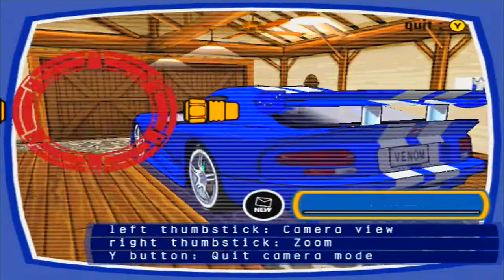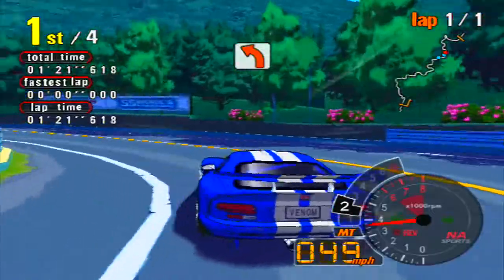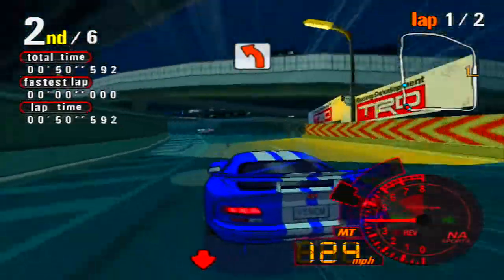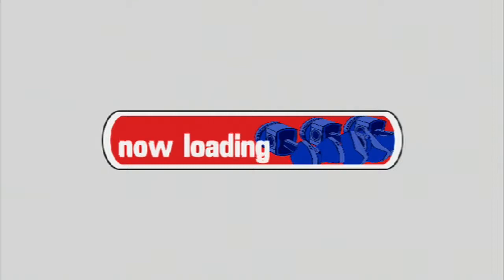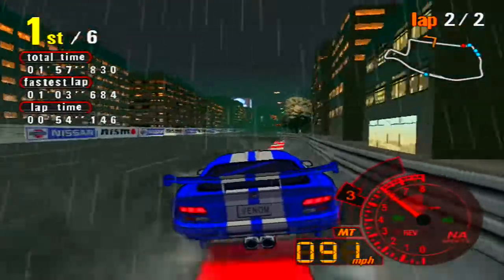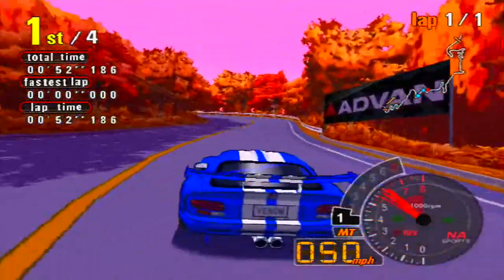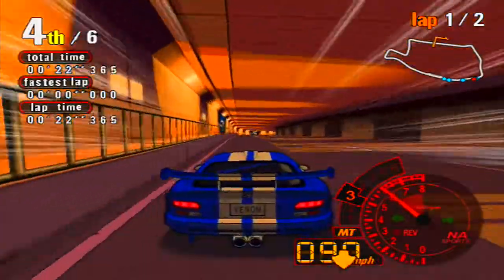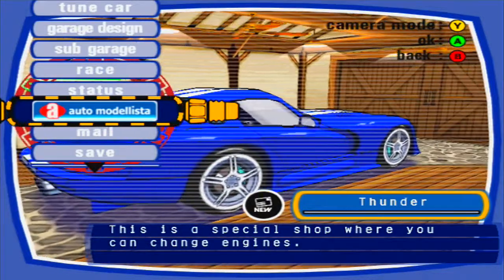Auto Modellista (Part 3) - Snaking Prowl - HGPlay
It lurks when you least expect it.